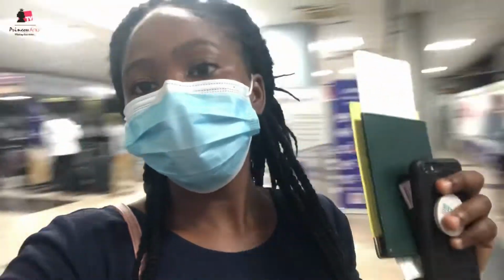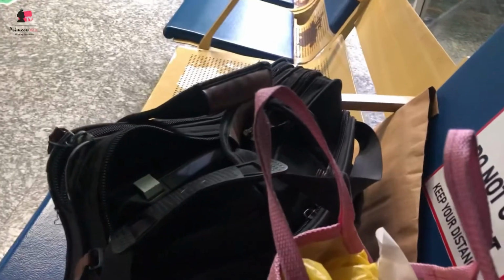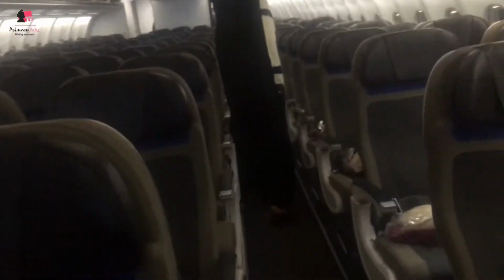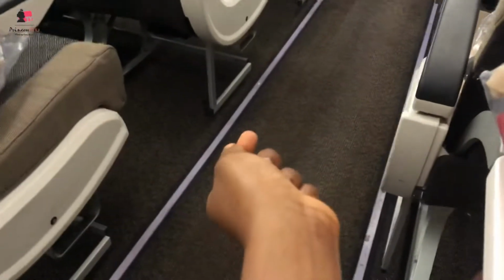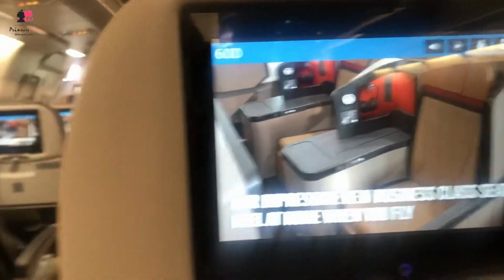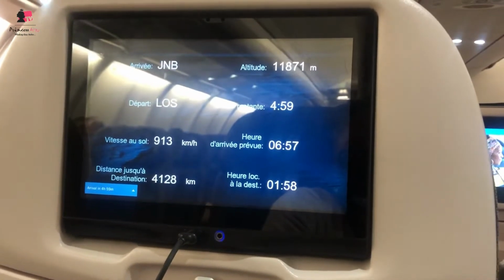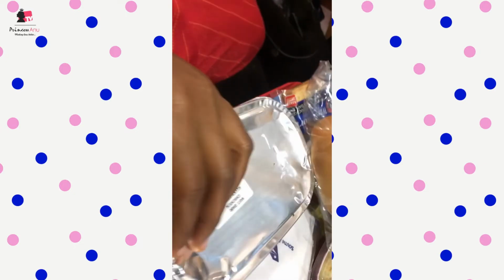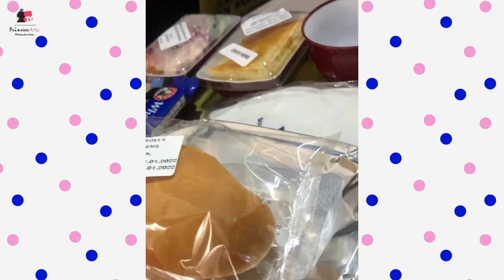Fly with me to South Africa 🇿🇦 on Airbus A330 South African Airways | PrincessAnuTv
Its time for another adventure 💃🏻 so Fly with me to South Africa 🇿🇦 on Airbus A330 South African Airways | PrincessAnuTv

If you’r In South Africa currently please let me know 😁.

If you are new please

▪️Sign up to my email list to receive books, study Materials and important aviation updates

@princessanutv {Instagram , Facebook and Twitter}

PrincessAnu
I am currently a commercial pilot Licence holder with Instrument and MultiEngine Rating. I live in Nigeria.
I love sharing my experiences about flight school, the aviation Industry and motivating you to move higher.

🥰I care about your moving forward